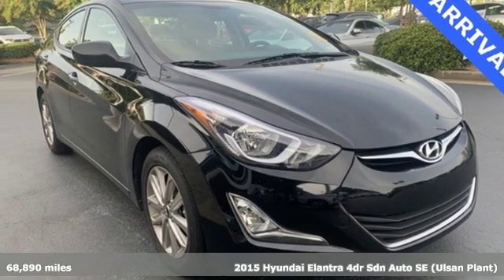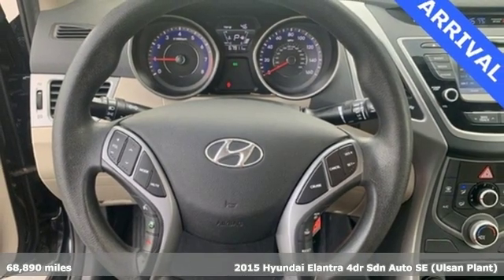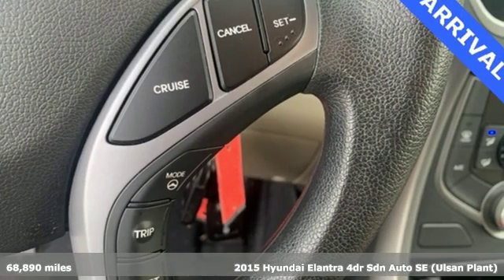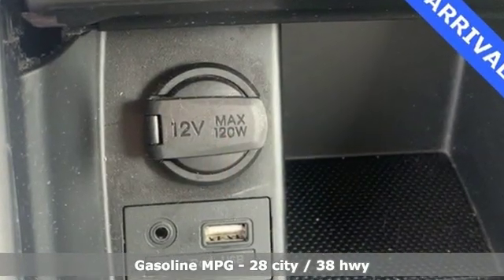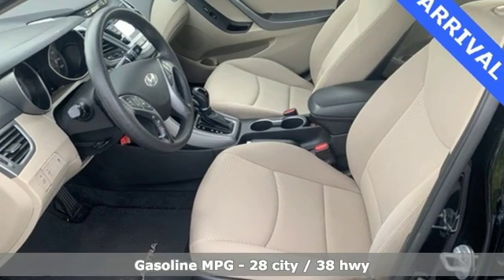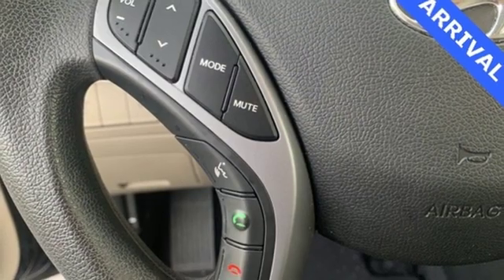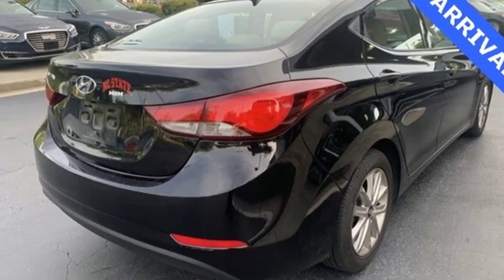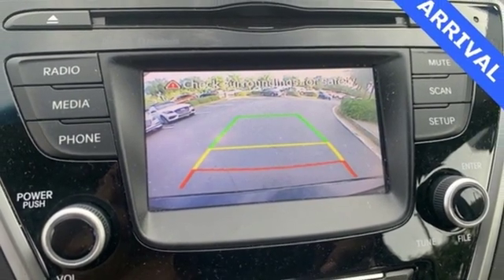Used 2015 Hyundai Elantra Atlanta Duluth, GA HE19062A - SOLD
Year: 2015
Make: Hyundai
Model: Elantra
Trim: SE
Engine: 1.8L I4 MPI DOHC 16V ULEV II 145hp
Transmission: 6-Speed Automatic with Shiftronic
Interior: Beige
Mileage: 68890
Stock #: HE19062A
VIN: KMHDH4AE8FU323284
* CLEAN CARFAX 1-OWNERbr* POPULAR PACKAGEbr* BACK UP CAMERAbr* BLUETOOTHbr* FOG LIGHTSbr* 16-IN ALLOY WHEELSbr* IPOD/USB & AUXILIARY INPUT JACKSbr* POWER HEATED OUTSIDE MIRRORSbr* REMOTE KEYLESS ENTRYbr* DRIVER'S BLIND SPOT MIRRORbr* TRIP COMPUTER W/ OUTSIDE TEMPERATURE DISPLAYbr* CRUISE CONTROLbr* ELECTRONIC STABILITY CONTRO W/ TRACTION CONTROLbr* 4-WHEEL DISC BRAKESbr* DRIVER SELECTABLE STEERING MODE(DSSM)brbrGive us a call to confirm availability and schedule a hassle free test drive! We are located at: 5785 Peachtree Blvd, Atlanta, GA, 30341.br

Address:
5785 Peachtree Ind Blvd